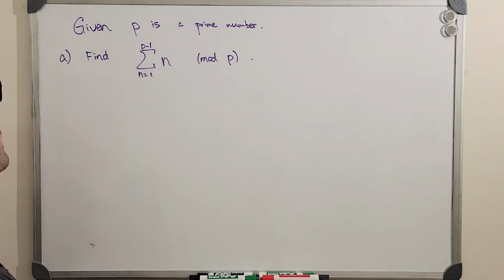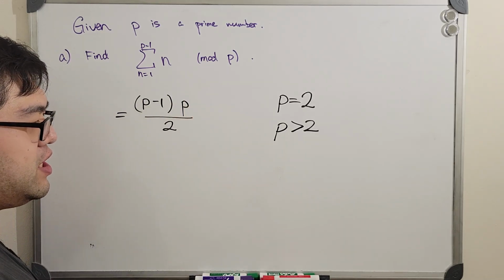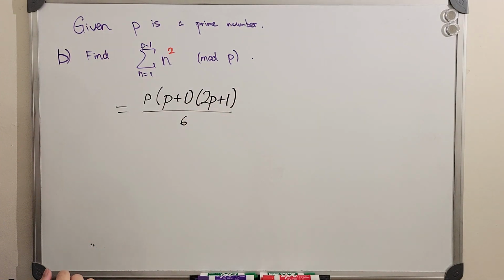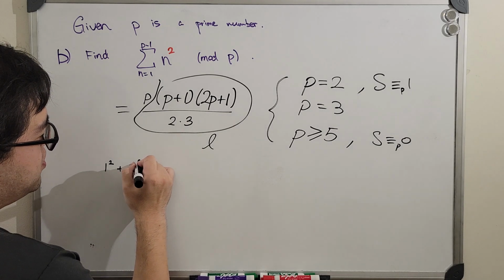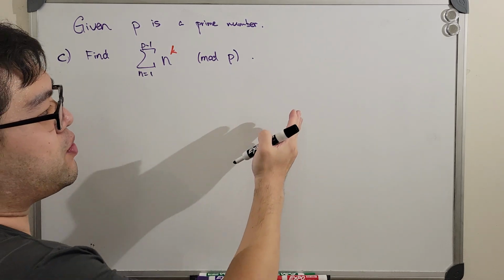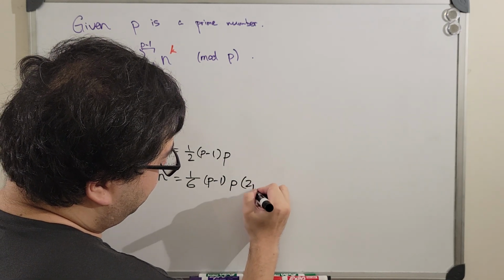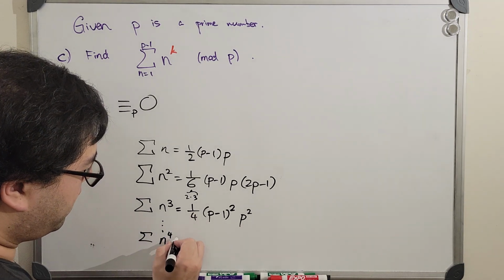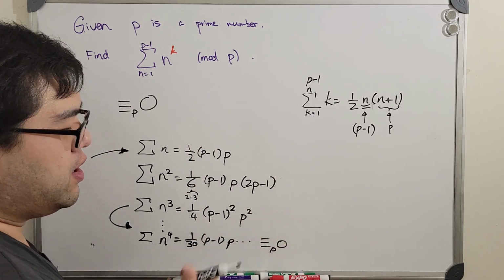[Number Theory] Pretty Easy, But Not That Easy